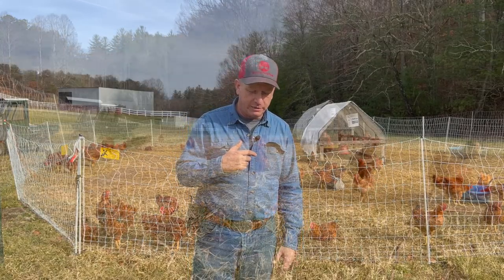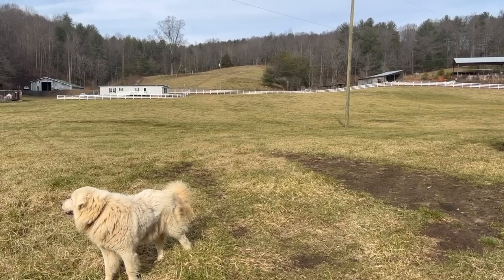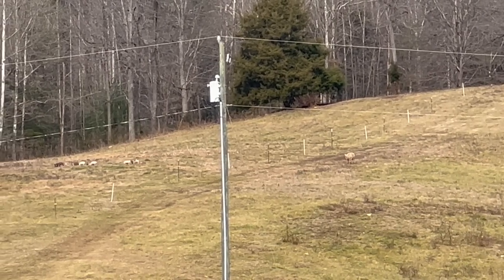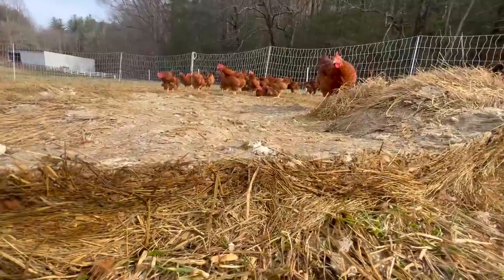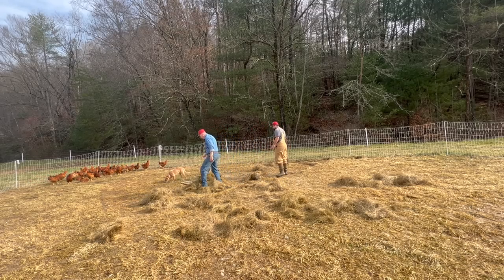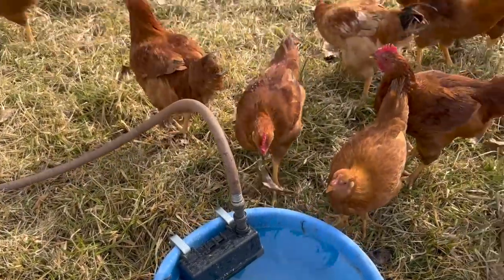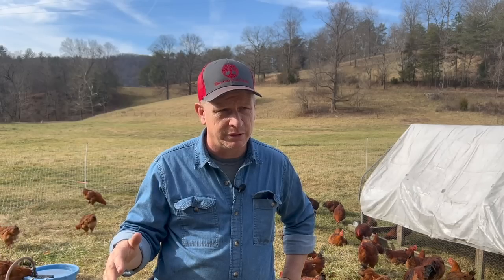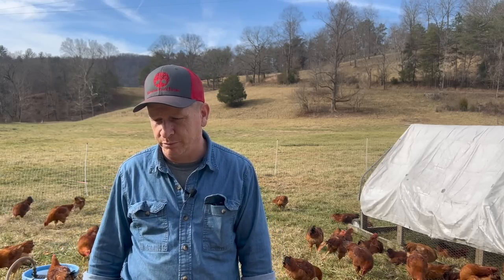Raising Pastured Poultry WITHOUT Daily Moves?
Is Managing Pastured Poultry In Winter Possible?

Today we are showing how we manage our pastured poultry broilers in the winter.  Not our typical practice but we are giving it a try.